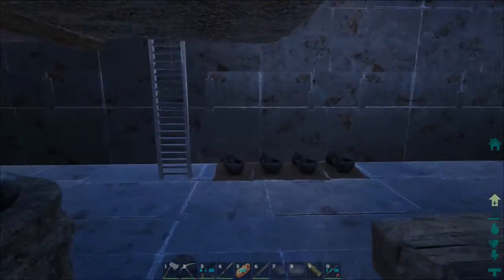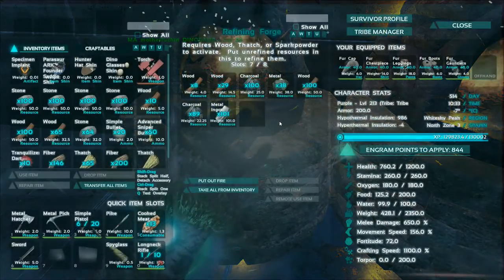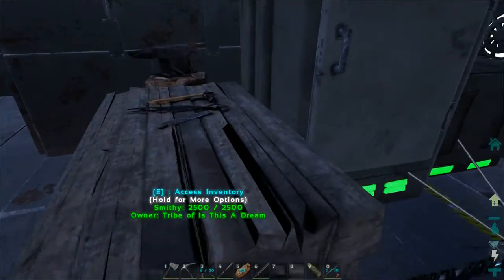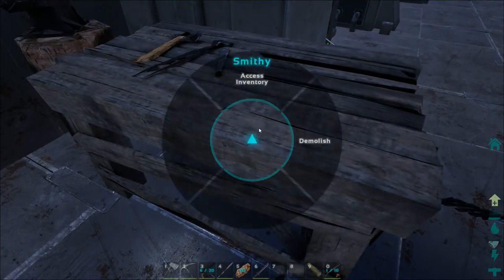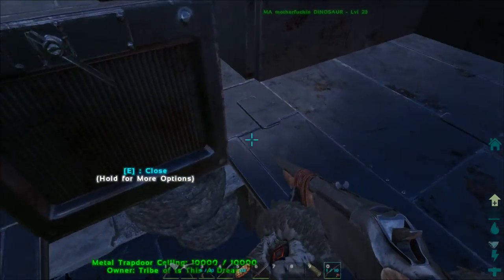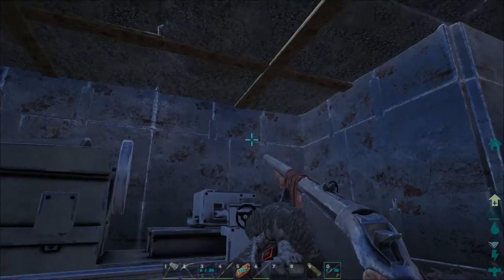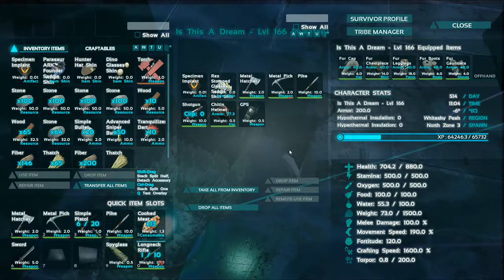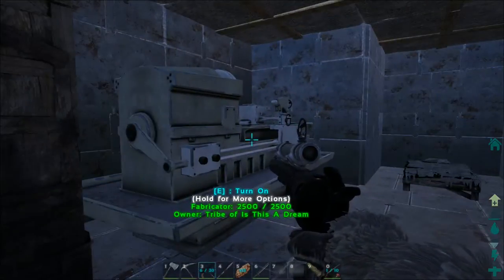Purple Plays Ark Survival Evolved update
Quick update on where we are at in Ark.